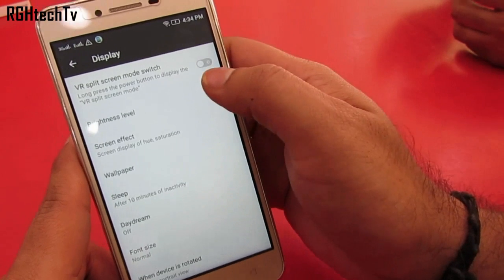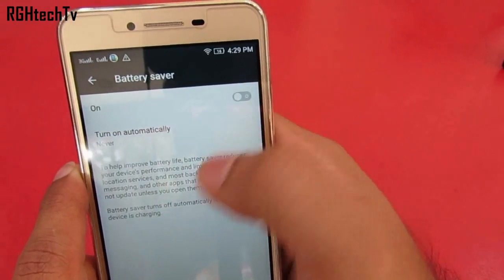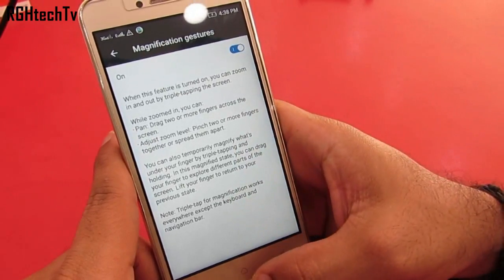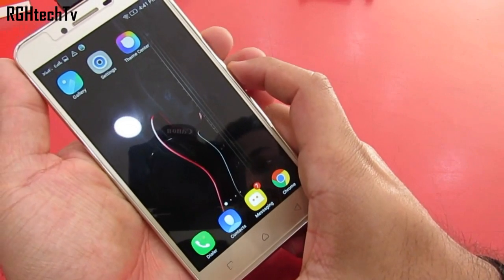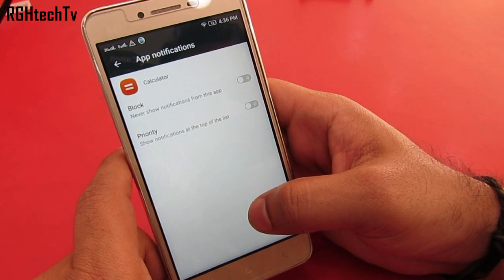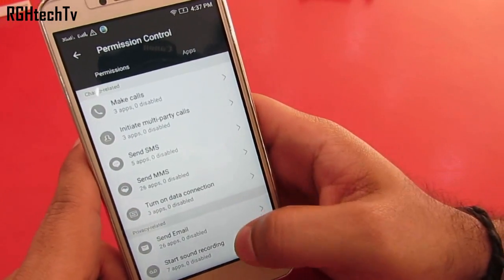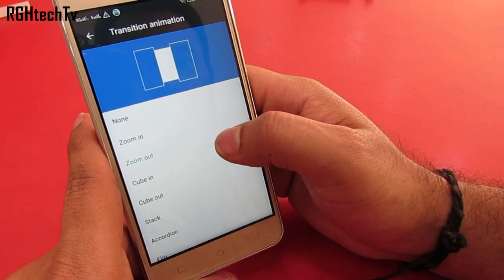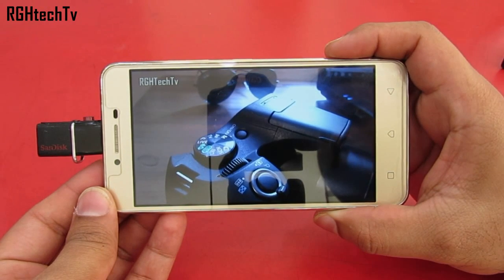15+ Lenovo Vibe K5 Plus Tips and Tricks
In this video lets see some basic to advanced tips and tricks, features, shortcuts and much more.
1. VR split screen mode
2. Battery Saver
3. Scheduled Power on and off
4. Power button to end calls, color inversion, correction, high contrast text
5. Magnification gestures
6. Google now launcher
7. Different ways to capture screen shot
8. How to adjust font size
9. Screen cast
10. App notifications
11. Background app management
12. App permission control
13. Preference, homescreen settings, transitions, auto arrange icons
14. Short cut for quick toggles
15. Shortcut to open google now
16. USB OTG support.

Buying Links will be updated soon.

RGHtechTv